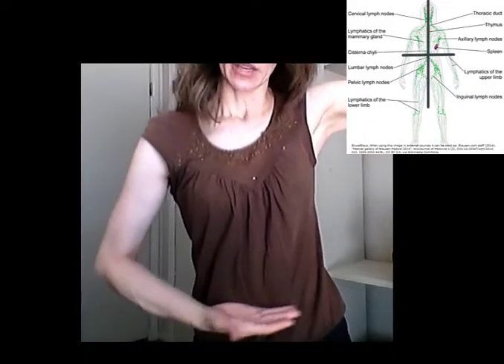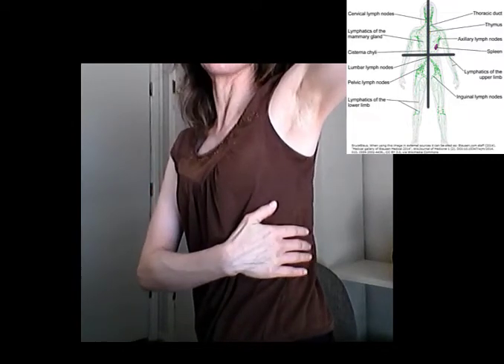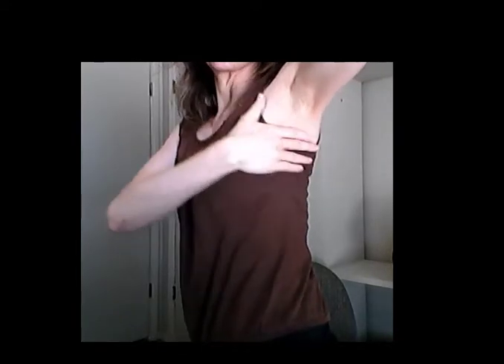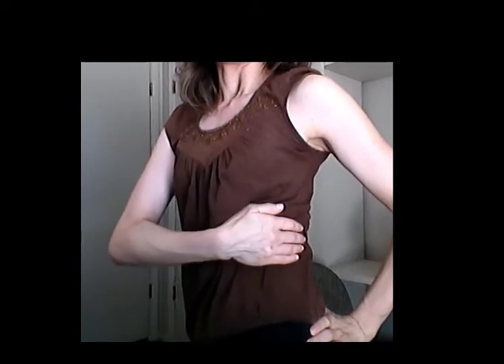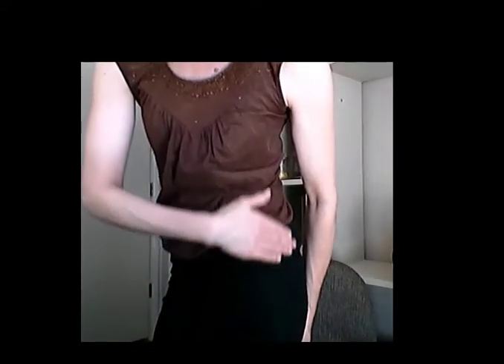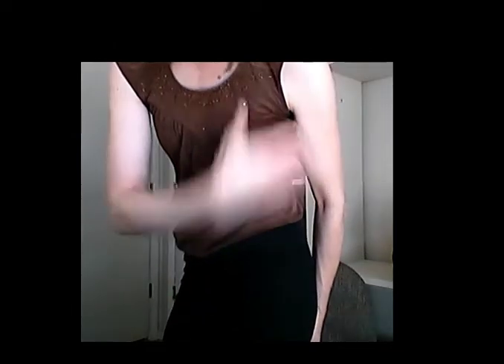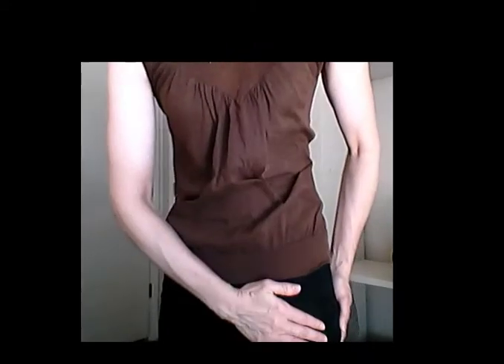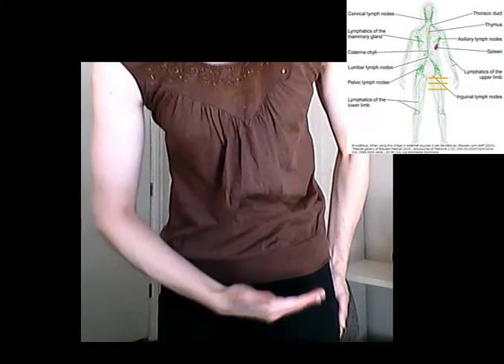Genital Lymphedema (women) - part 3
A continuation of the manual lymph drainage pathway, starting with the axilla.

Chapters
00:00
00:09 axilla (armpit)*
00:49 where fluid drains
01:57 side of trunk
03:25 abdomen
04:26 front of thigh
04:44 ending (pathway continued in the next video)

*Note: This is a modified combination of the "Vodder technique" (a 2-way skin stretch) from two different training schools (both with the 135+ hours of training as recommended by the National Lymphedema Network). A modified example is the "proper" technique of a stationary circle. Proper technique (with a person lying on a bed) is moving the hand down towards the bed (toward the fingertips), & then towards the direction of desired drainage. For the trunk sequence demonstrated (going along the side of the body), I have found it is often easier for a patient when using flexor muscles to pull in towards the chest instead of pushing away from it before directing the hand towards the axillary (armpit) area of drainage. If they have a partner, the partner can try either direction. The important concept is to direct the final hand stretch towards the area of desired drainage (the armpit). These demonstrations are for a person who has genital lymphedema, not for a medical professional. Medical professionals need to seek training from an approved training program as specified by the National Lymphedema Network or the Lymphology Association of North America. Some of these schools include the Dr. Vodder School, Klose Training, American Academy of Lymphatic Studies & the Norton School.

Reference added
Koelmeyer LA, Thompson BM, Mackie H, et al. Personalizing Conservative Lymphedema Management Using Indocyanine Green-Guided Manual Lymphatic Drainage. Lymphat Res Biol. 2021;19(1):56-65. doi:10.1089/lrb.2020.0090